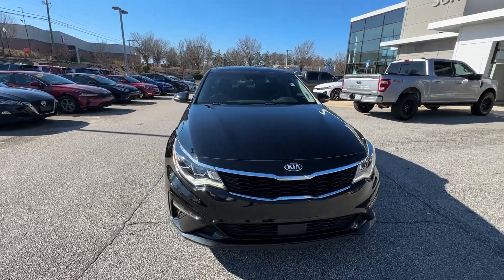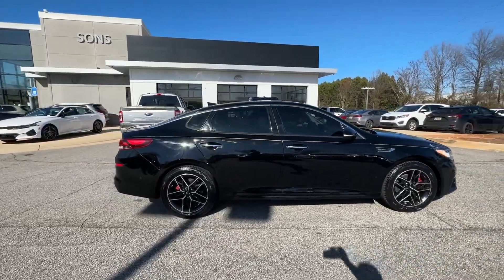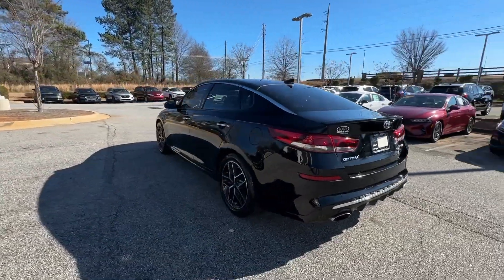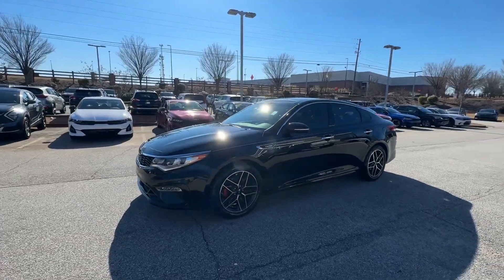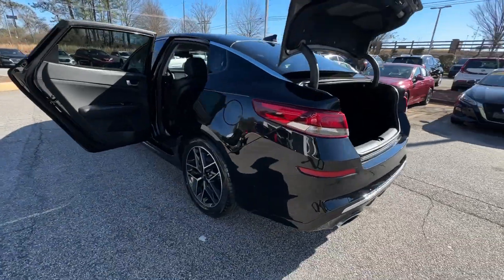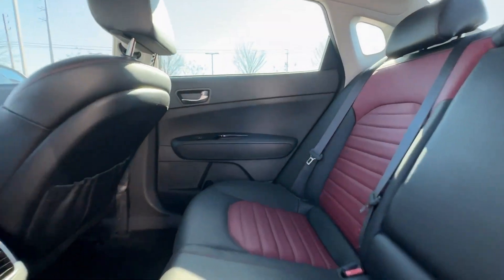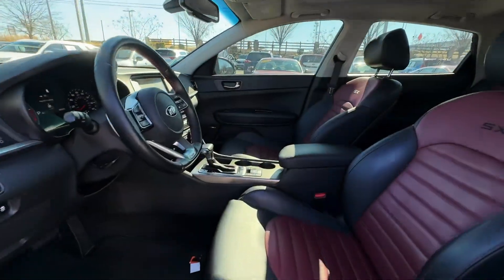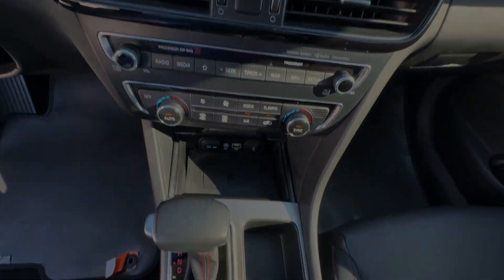2020 Kia Optima SX GA Atlanta, McDonough, Jonesboro, Fayetteville, Conyers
Pre-Owned 2020 Kia Optima SX available at Sons Kia located in 100 Sons Drive, McDonough, GA, 30253. Servicing the Atlanta, McDonough, Jonesboro, Fayetteville, Conyers area.

You'll have love at first sight with the   2020  Kia Optima.  Make relaxation the theme of your family road trips in this distinctively stylish Optima. With driver assist tech, infotainment, and connectivity on board, this handsome, midsize sedan prioritizes safety, comfort, and convenience. These are just some of the great options this vehicle comes with: Heated Steering Wheel
, Pre-Collision System, Intelligent Auto on/off High Beams, Lane Departure Warning, Panoramic Roof, Keyless Entry, Navigation System, Sun/Moonroof, HANDS-FREE LIFTGATE, Back-Up Camera. Luxurious cruiser meets sporty innovator this feature-rich Optima.  See for yourself when you take it out for a test drive. Our professional staff looks forward to giving you excellent service!